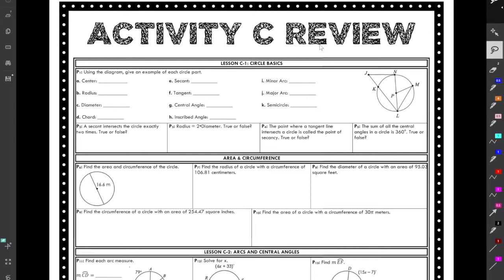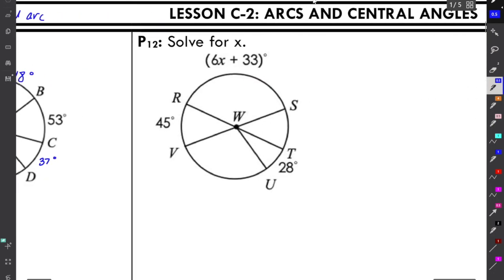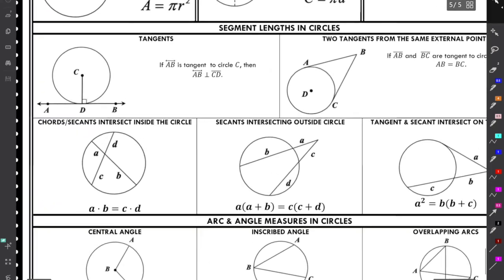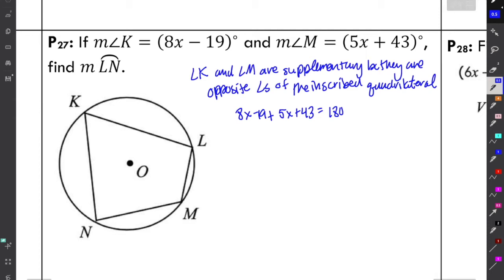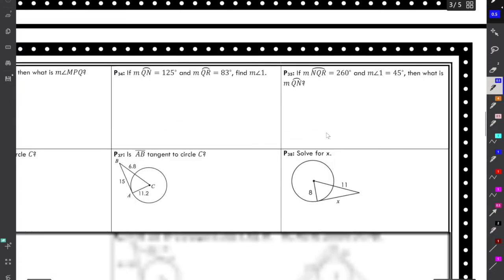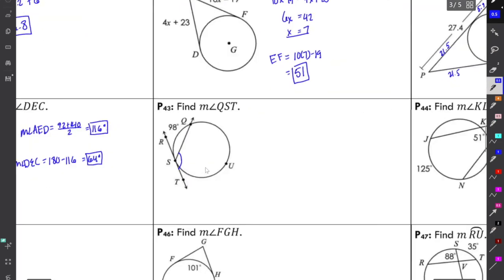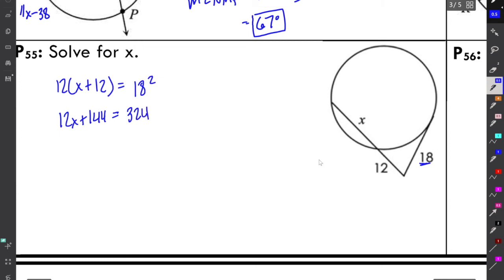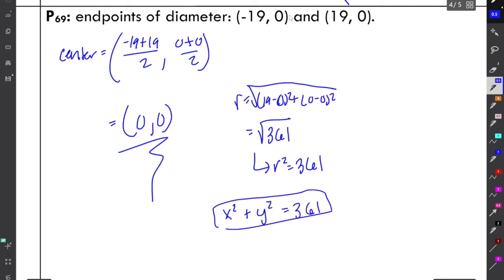Activity C (CIRCLES) Review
Lesson C-1: Circle Basics
Area & Circumference of a Circle
Lesson C-2: Arcs and Central Angles
Lesson C-3: Properties of Chords
Lesson C-4: Inscribed Angles
Lesson C-5: Tangents and Secants
Lesson C-5: Equation of a Circle